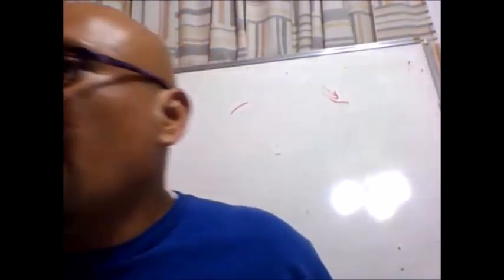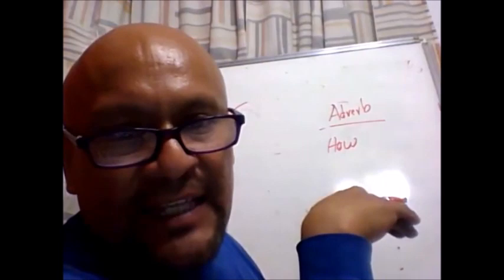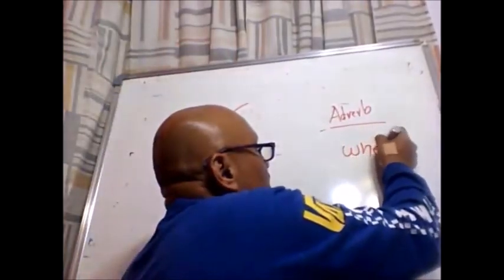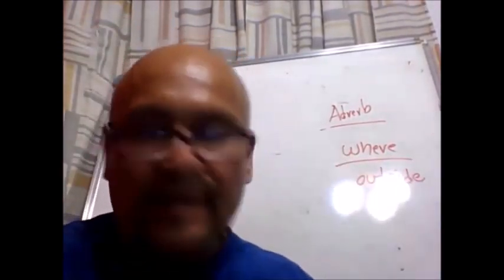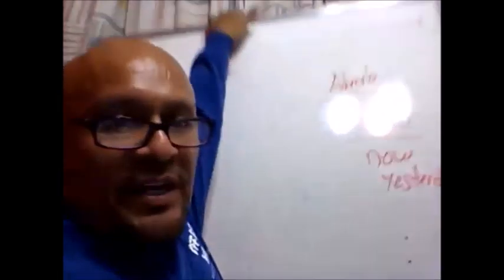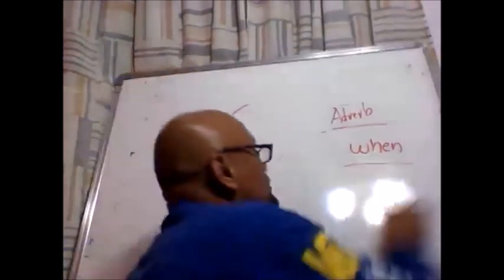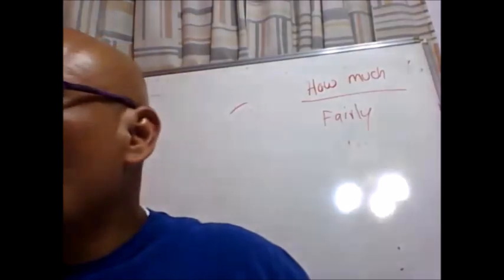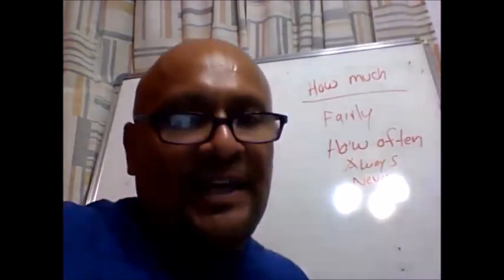CLASE DE INGLES AVANZADO PRIMARIA ALTA - LUNES 20 DE ABRIL DEL 2020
CLASE DE INGLES AVANZADO PRIMARIA ALTA, VOCABULARY